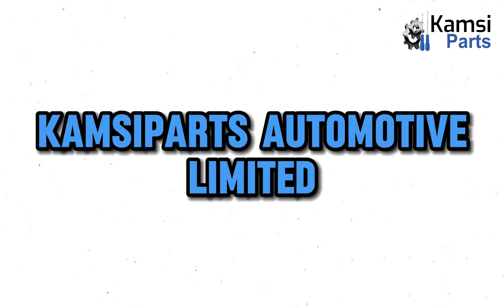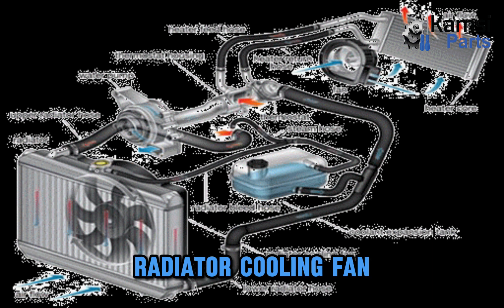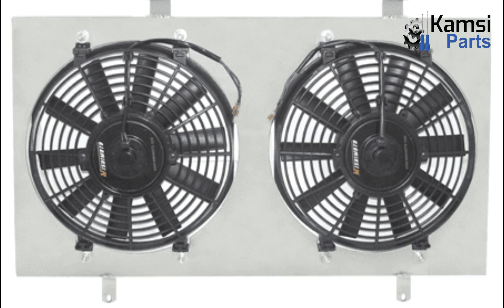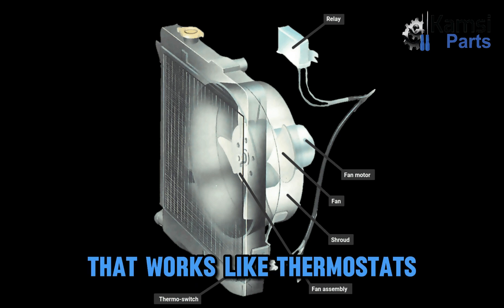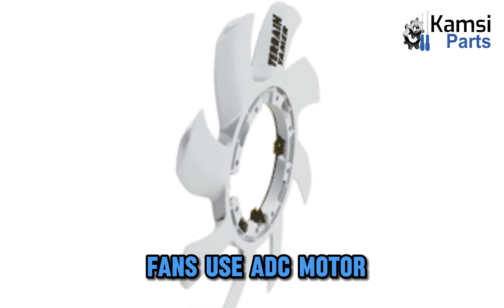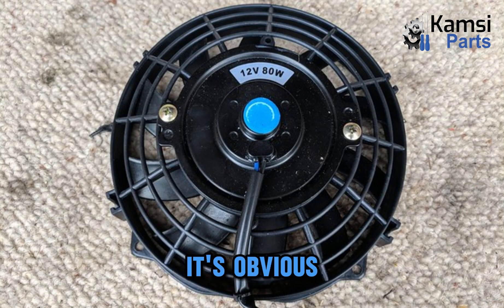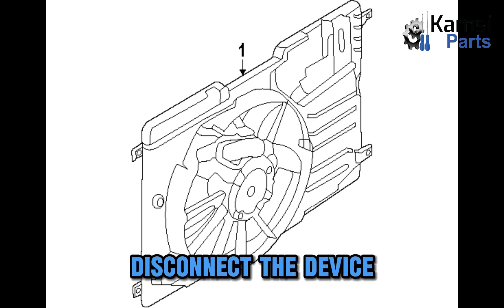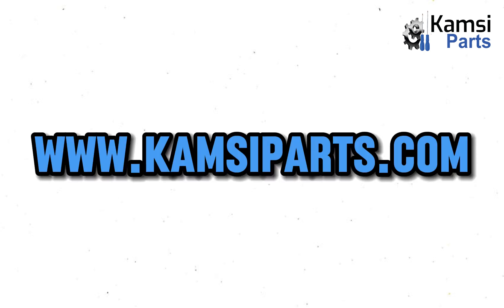RADIATOR FAN AND HOW IT WORKS || BY KAMSIPARTS AUTOMOTIVE LIMITED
Radiator Fan And How It Works

What is a radiator fan?

A cooling fan is a vital component in a car cooling system, that helps takes away all heat absorbed from the engine using coolant. All its work is done through the radiator by pushing or pulling air through the radiator. A radiator cooling fan is located in front of a car and it’s electrically powered, well, depending on the vehicle design.

In this episode, we discussed the following:

1. Functions of radiator cooling fan

2. Components of radiator cooling fan

3. Types of automobile cooling fan

4. Working principle

5. Symptoms of a bad or failing cooling/radiator fan